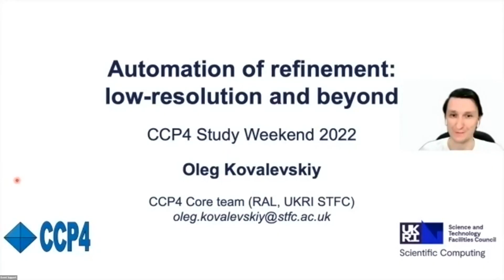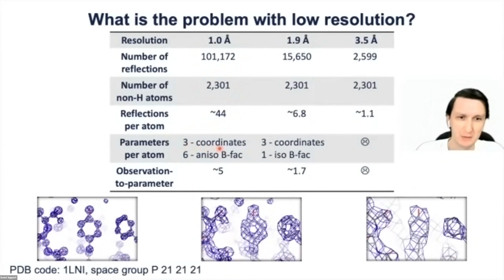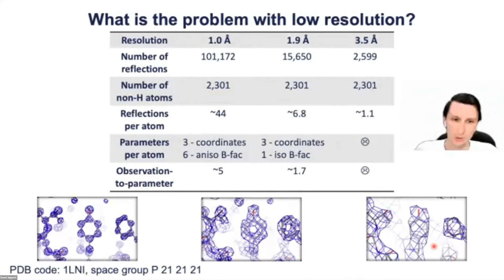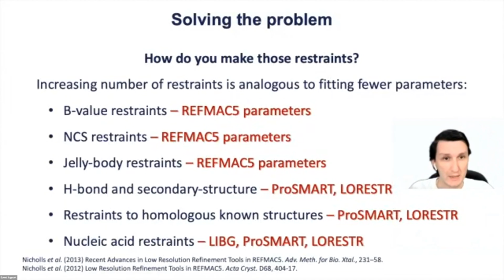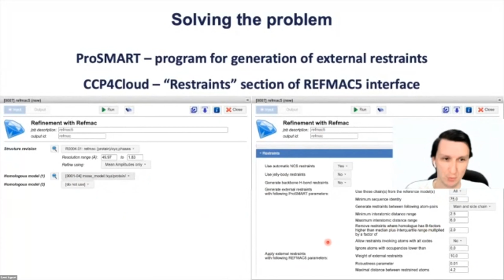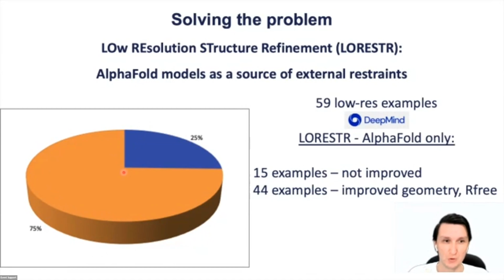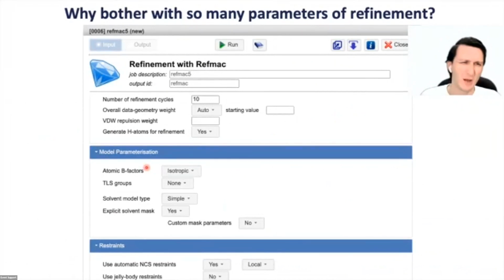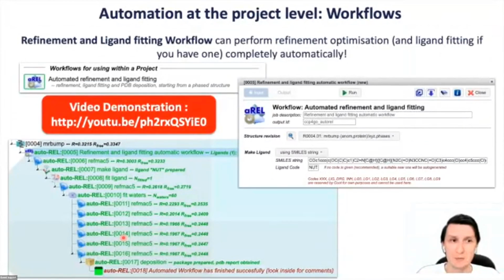Automation of refinement: low-resolution and beyond - Oleg Kovalevskiy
Success of macromolecular structure refinement (especially in difficult cases) may greatly depend on the optimisation of refinement parameters. These include not only parameters of the refinement program like REFMAC5. For instance, at low resolution, since the ratio of the number of observations to adjustable parameters is small, it is necessary to use optimal complementary information (e.g., additional external restraints obtained from analysis of the homologous structures) for the refinement of such model. Manual optimisation of the refinement parameters and selection of homologues could be quite laborious and require certain level of expertise.
As a general trend, programs for macromolecular crystallography are moving towards full automation, including the handling of difficult cases. Human experts in their work follow some standard steps that could be viewed as a sort of algorithm. Such an algorithm can potentially be implemented as a computer program that may be used to treat even difficult cases with minimal user intervention. In this talk I will discuss challenges of the refinement at low resolution and automation tools available in CCP4 Suite for refinement at low, medium, and high resolution.